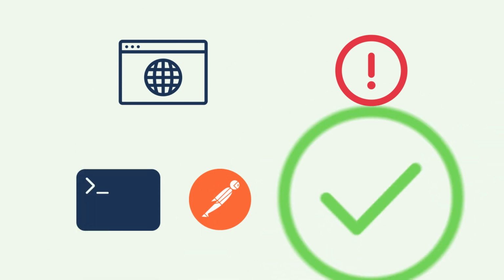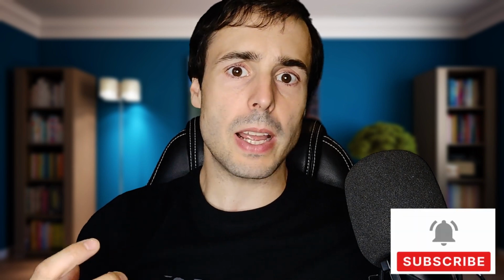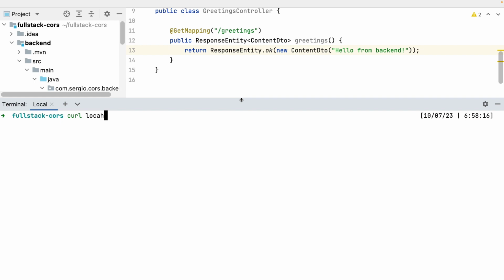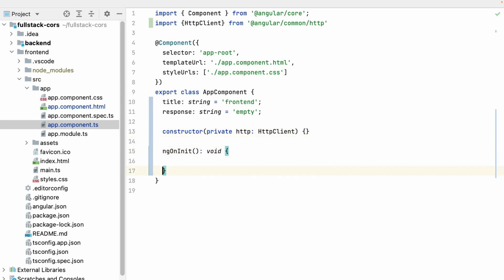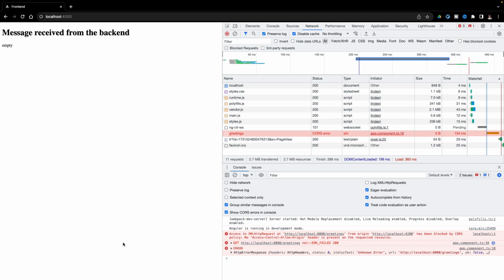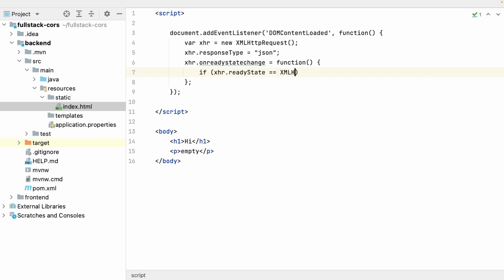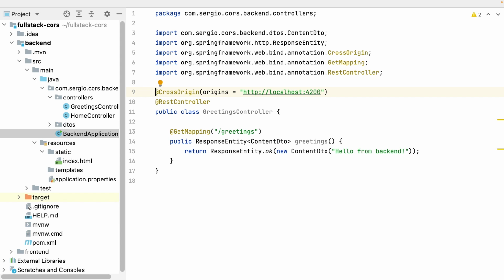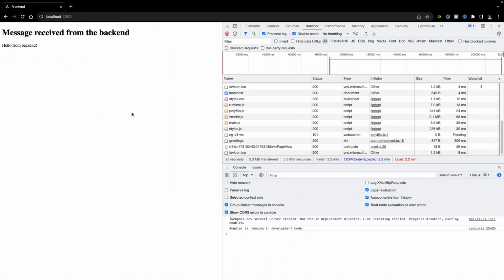Solution of the Cors Error From a Spring Boot and Angular Application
In this video I show how to solve the CORS error which appears at every project. I show the resolution in a Spring Boot and Angular project. I describe the problem itself and multiple options to solve it.

The CORS error appears when a frontend tries to access a backend with a different URL. To solve this problem, I must configure my backend to accept a frontend from a different URL. I can also specify which HTTP methods are accepted and which HTTP Headers.

The CORS error doesn't appear when both the frontend and the backend are at the same URL. This happens with a frontend deserved from a Spring Boot application. I show this behavior in the Chapter "Same Origin".

This video belongs to a playlist where I develop fullstack applications using a frontend and a backend in Spring Boot

Chapters:
0:00:00 Introduction
0:02:03 Backend Creation
0:04:05 Frontend Creation
0:07:01 Same Origin
0:09:30 Annotation
0:10:04 Cors configuration